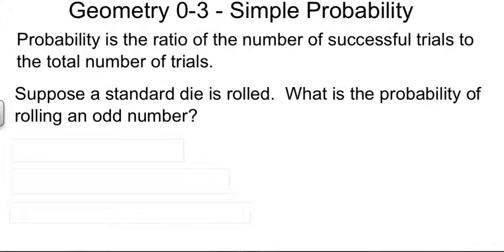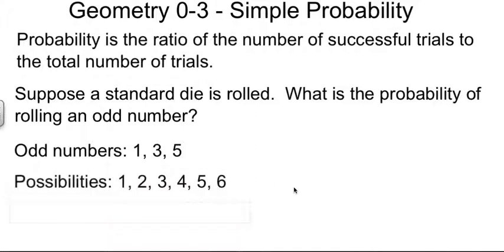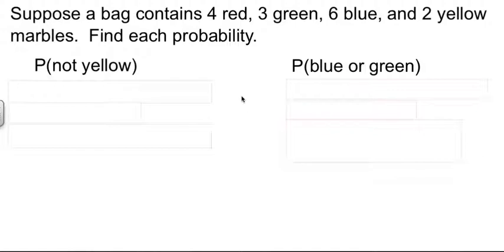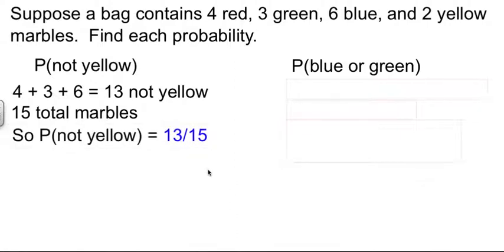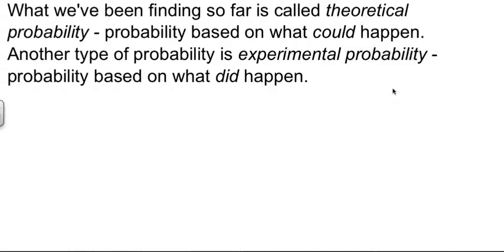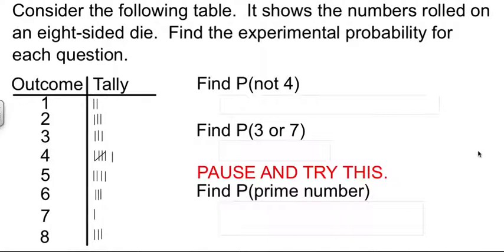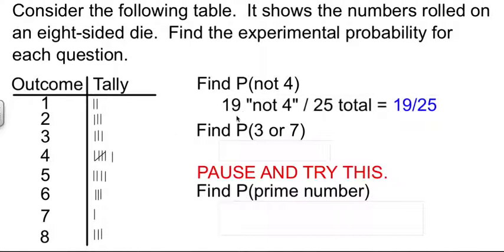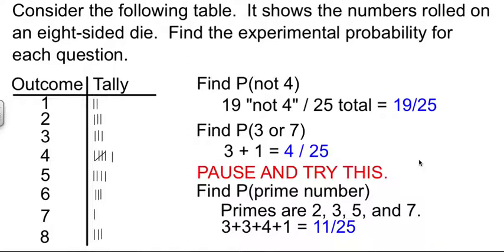Geometry 0-3 Simple Probability